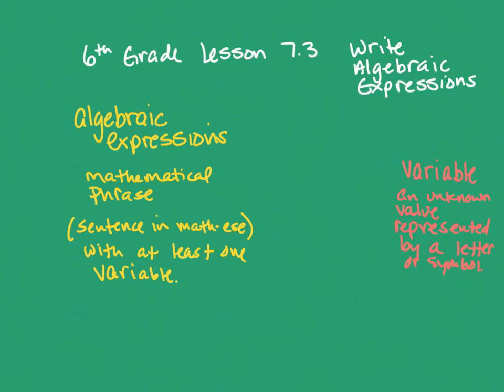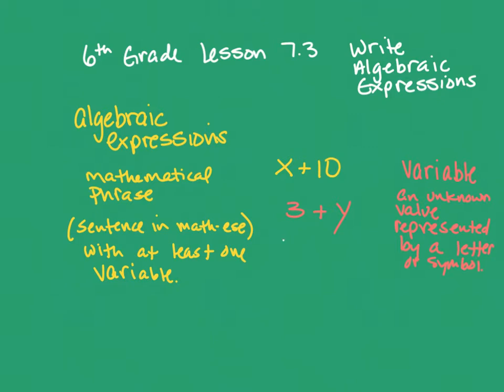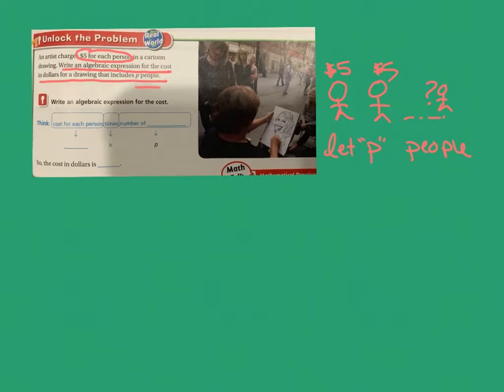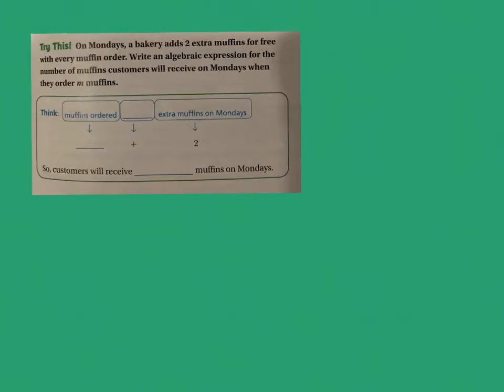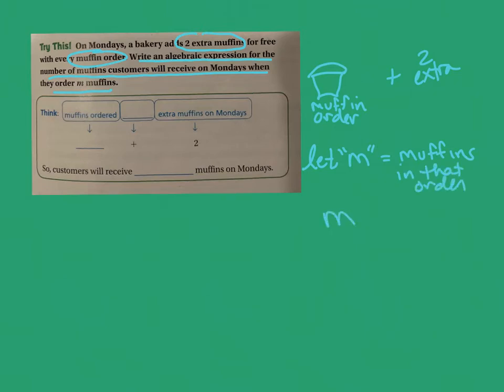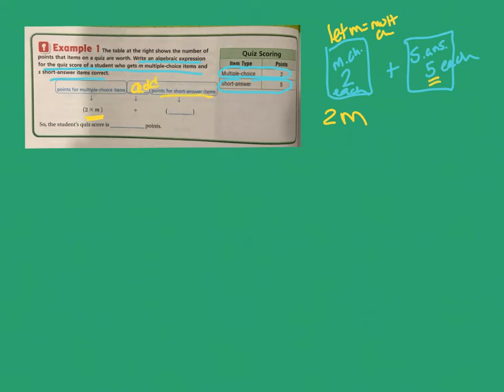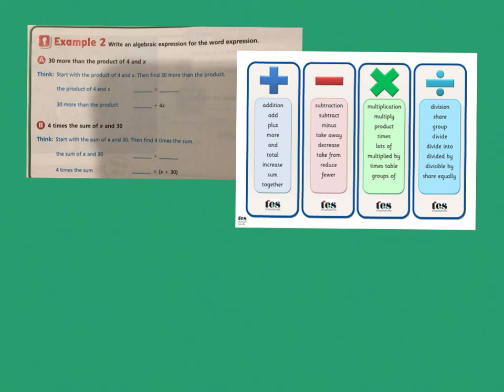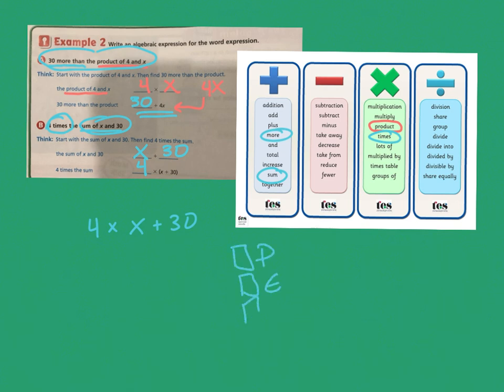6th Grade Go Math lesson 7.3 Write Algebraic Expressions